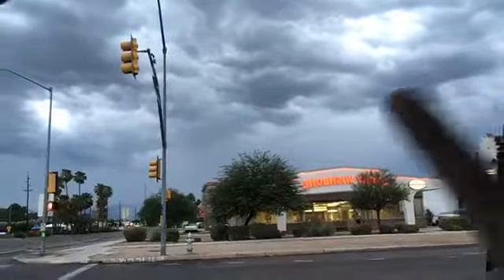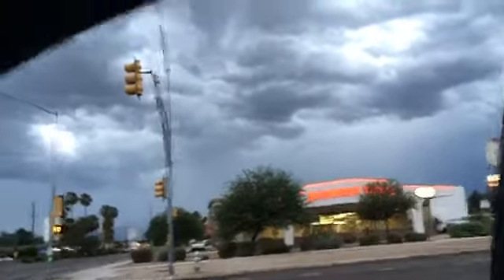$350 Duck Dynasty Commander Duck Call by Phil Robertson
I went out Thrifting to a local store that I haven't been to in a few years and I found a couple things that seemed like good profit items. I paid for them and then my girlfriend points to an upright glass case that had a few thing on the shelves. Se said...what is that, pointing to a baggy with something in it on the top shelf. I looked into the case and saw a Duck Call, I've sold a few of these and brought in some good money from them before so I checked it out. It was a Commander Cut Off made by Phil Roberts of Duck Dynasty fame for $20 but it had an Orange Tag on it and Orange Tags were 50% that day so it was only $10. I did a little research while still in the store and I thought I saw it selling for around 60-70$ so I made the purchase and headed home.When I got home I did a lot more research and found only a few others of that exact model had even been listed on eBay in the last year. The sold prices were from around $100-$300 and there were none currently on eBay for sale or anywhere else on the entire interwebs either :) I decided to post it up Buy it now for $350 with free shipping and see how it goes, I had the listing up for less that a full 48 hours and it sold for $350...that'show we roll here at Retro Rescue AZ